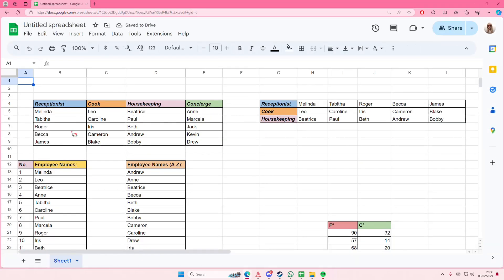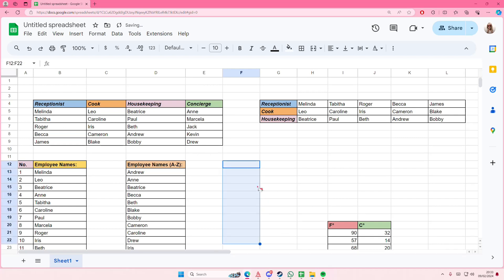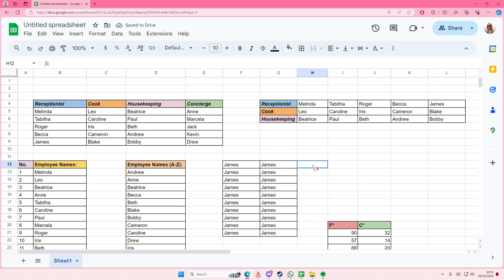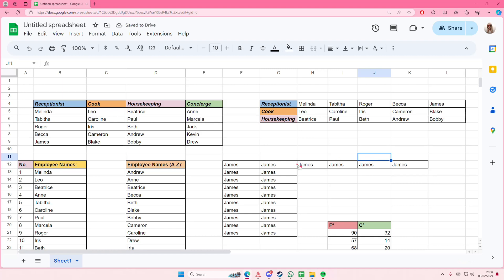[NEW UPDATE] How to Paste Multiple Times on Excel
This tutorial will show you how you can paste multiple times on excel.